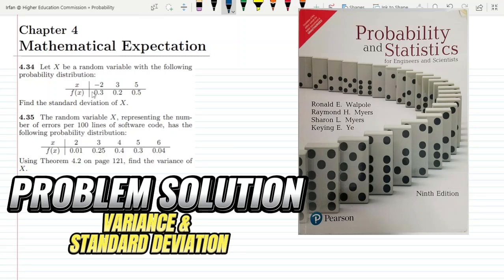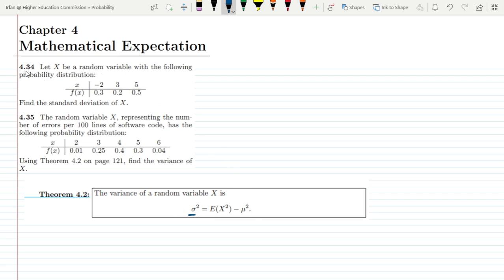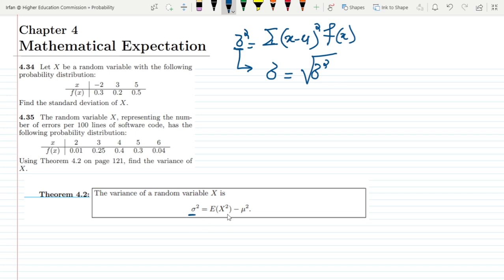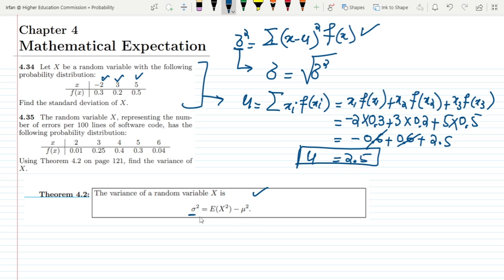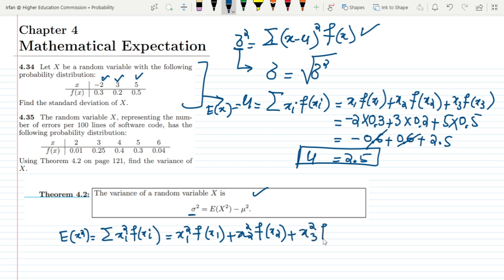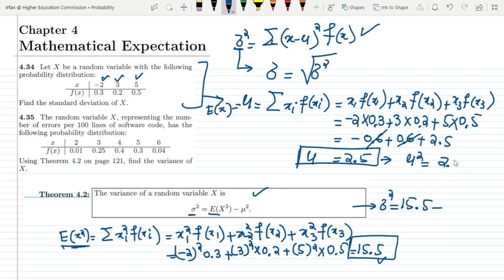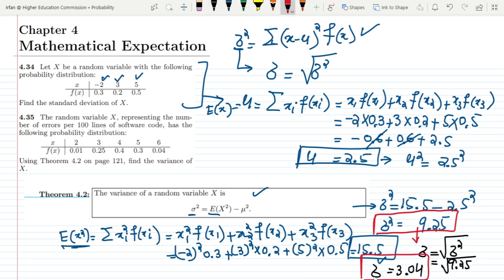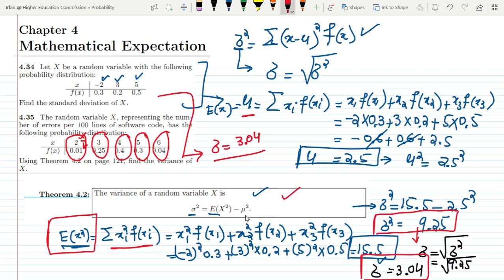4.34, 4.35: Variance of Random Variables | Exercise Solution of Probability & Statistics by Walpole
This is the exercise problems solution of the 9th edition of"Probability and Statistics for Engineers and Scientists by Walpole". In this video, I solve exercise problems 4.34 and 4.35 to find the variance and standard deviation by using the joint probability function.

4.34: Let X be a random variable with the following
probability distribution:
x −23 5
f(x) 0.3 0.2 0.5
Find the standard deviation of X.

4.35: The random variable X, representing the number of errors per 100 lines of software code, has the following probability distribution:
f(x) 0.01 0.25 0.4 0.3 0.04
Using Theorem 4.2 on page 121, find the variance of X.

Happy Learning :-)